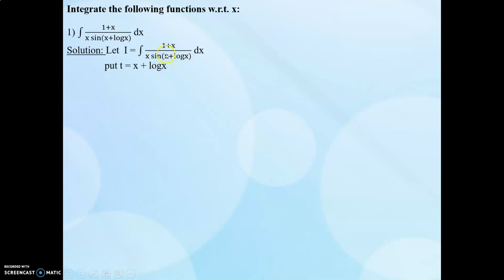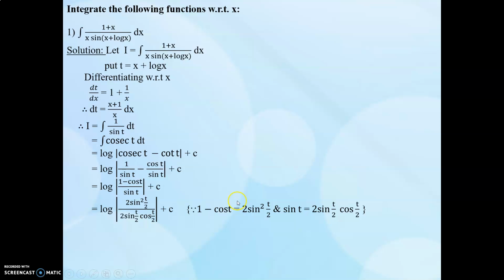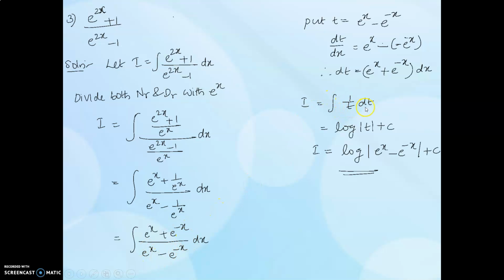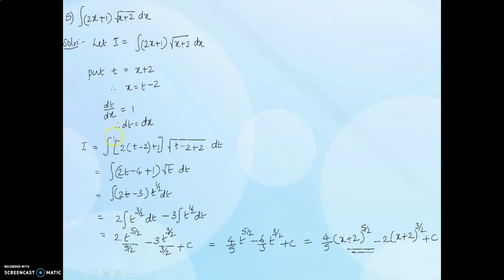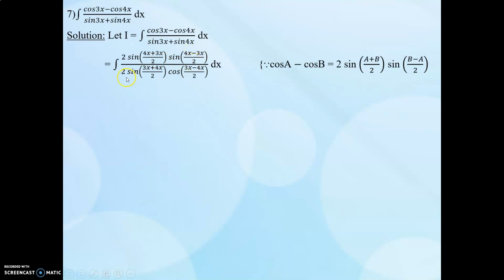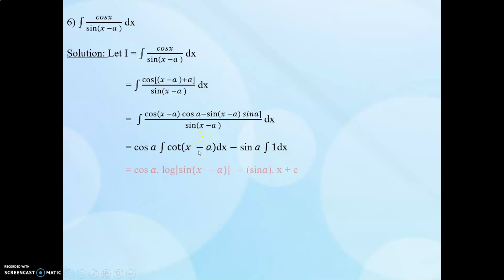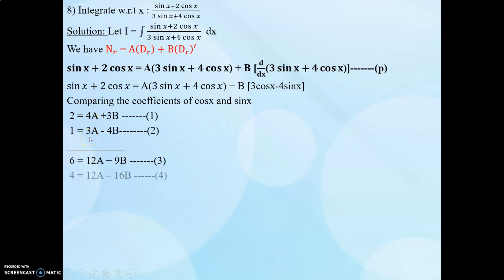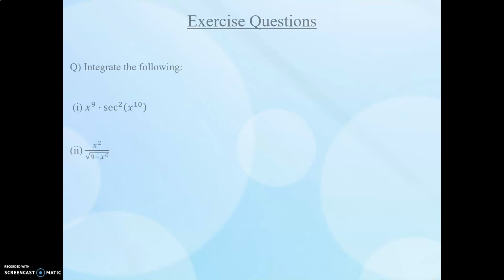Indefinite Integration Part-4